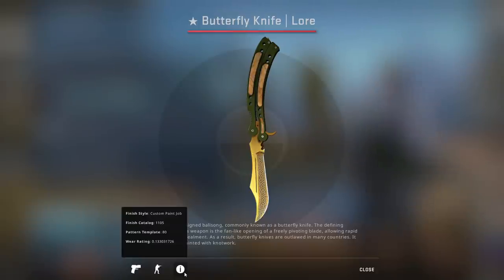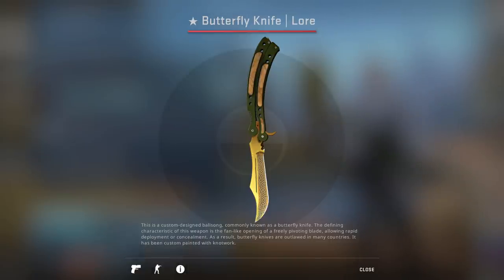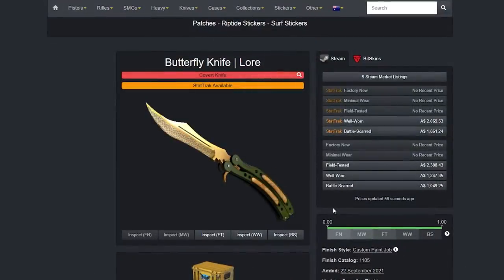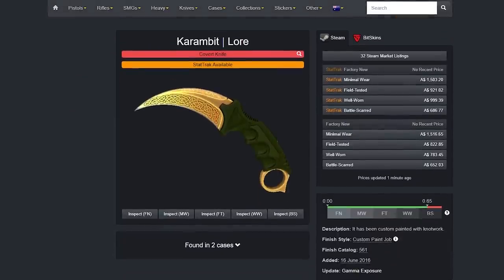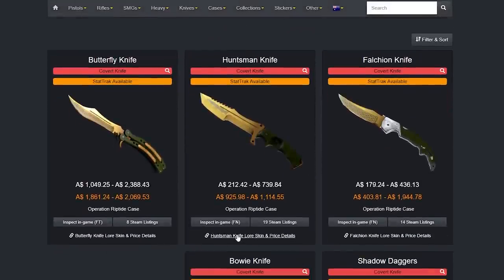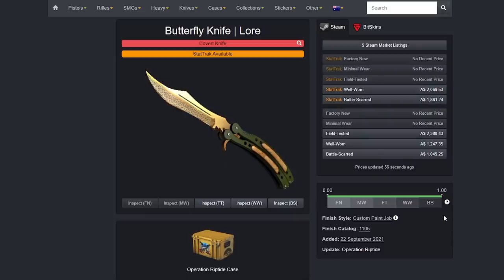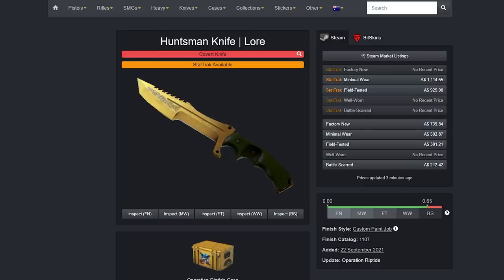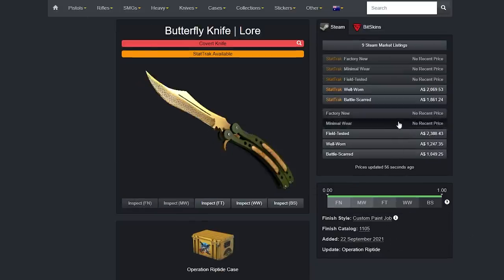Valve broke this knife | Heyzeus Clips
One of the best skins recently add to CSGO by Operation Riptide is the Butterfly Lore.  It is also kind of glitched.  Not in a bad way, but it still matters.